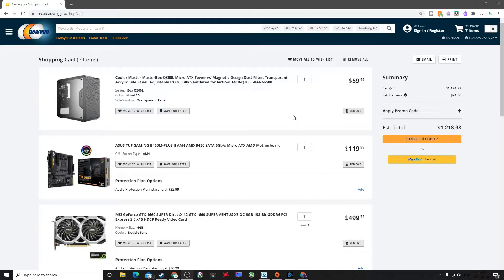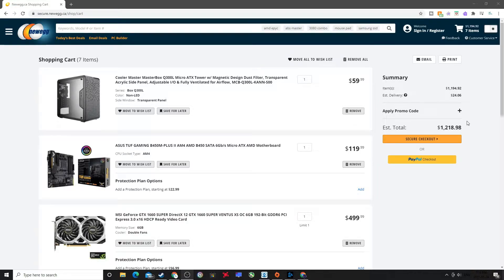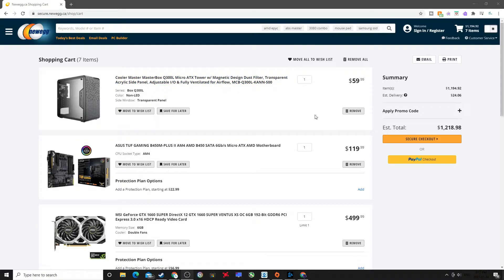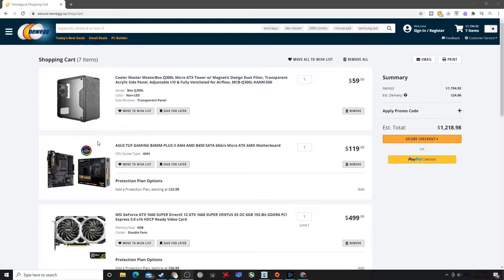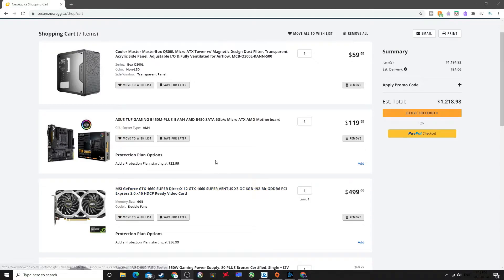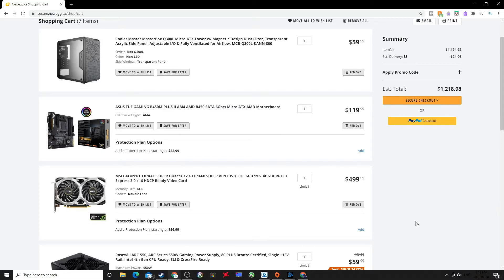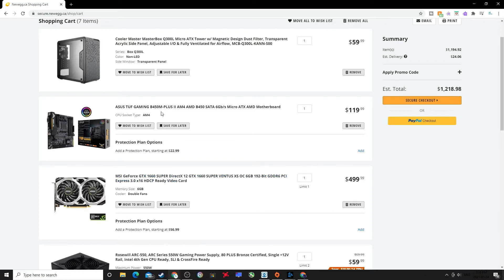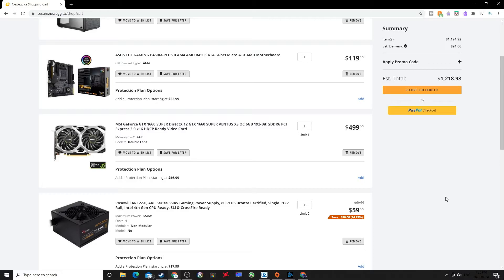Best $1200 Gaming PC Build Guide February 2021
If you have a recommendation for a future video will leave that in the comment section down below.